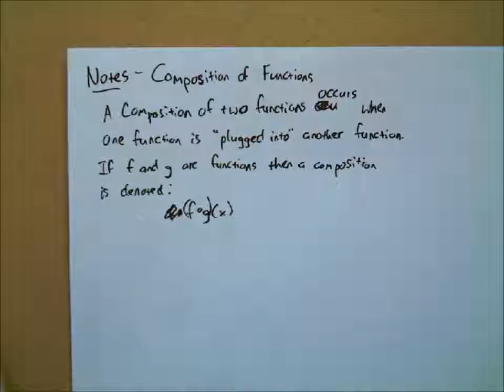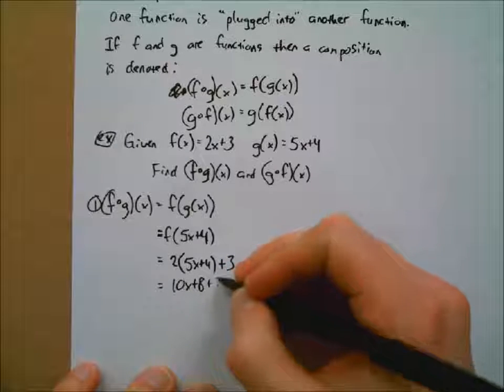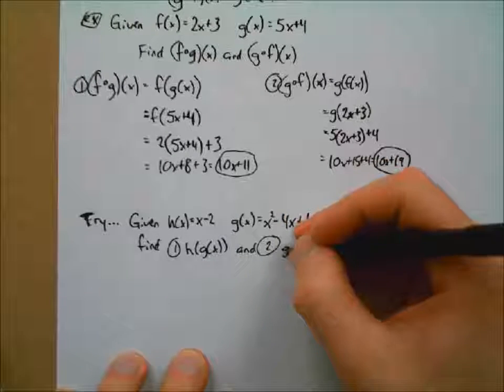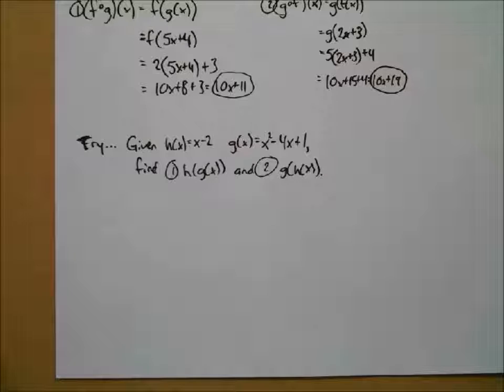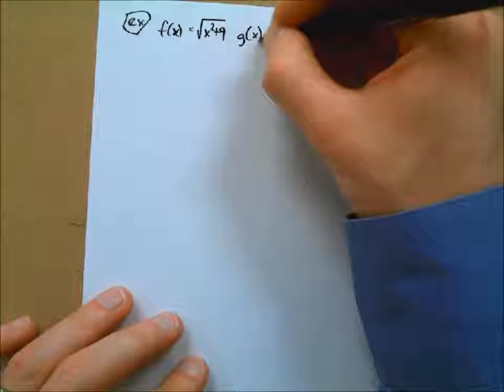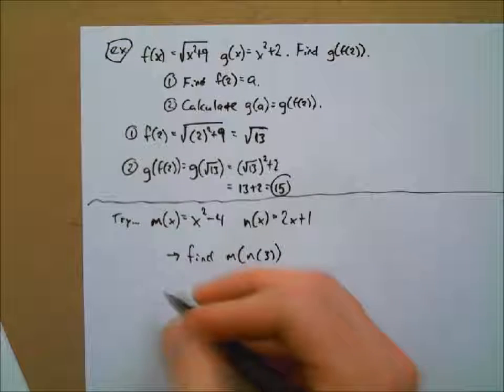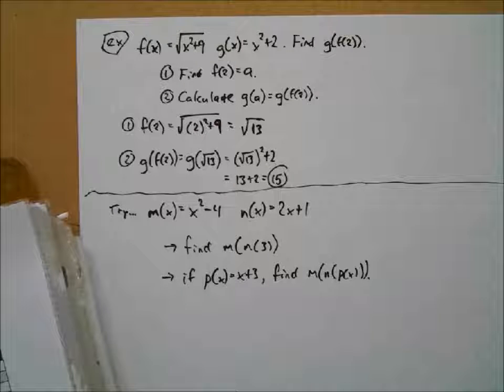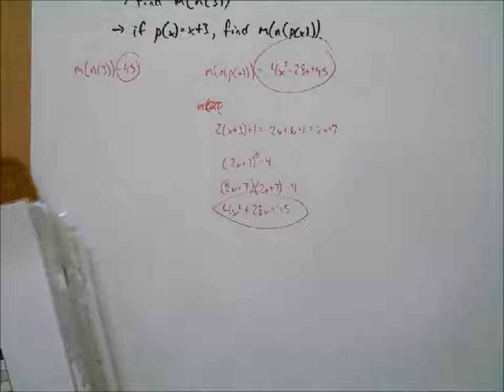2/12/2018 Composition of Functions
HW: Composition wksht (see Google Classroom), AND p90 #69 (a-d), 77 AND TenMarks